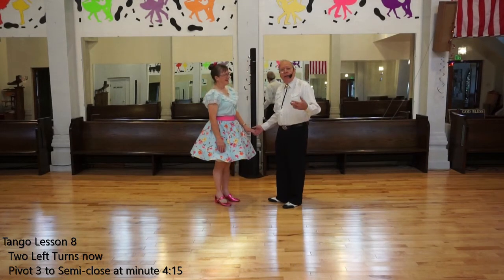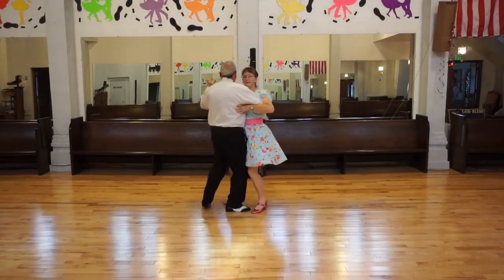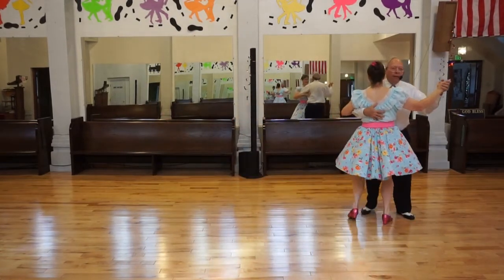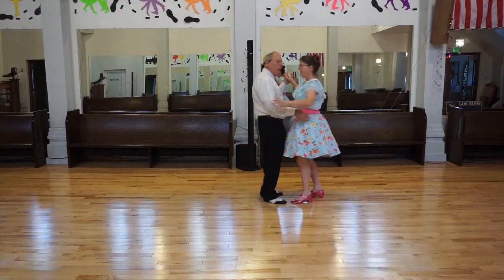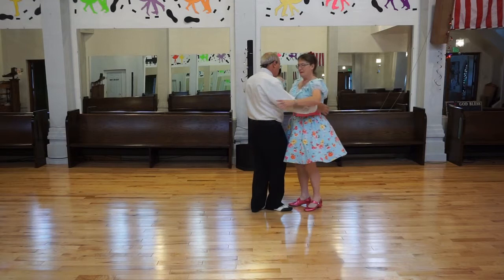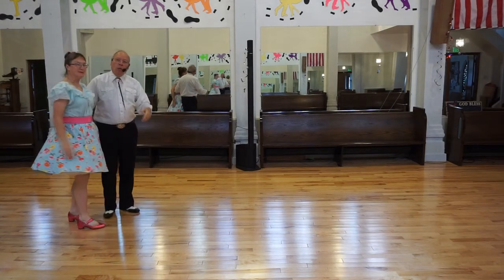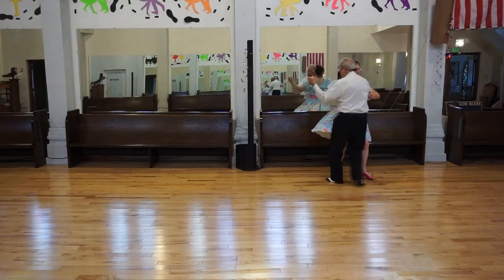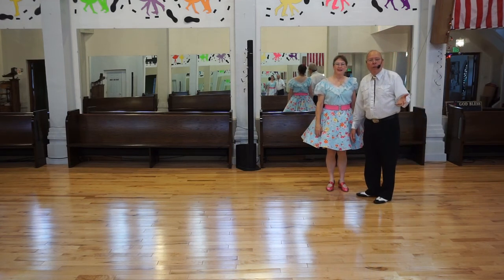Lesson Tango 08 - Two Left Turns and Pivot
Unlike the Foxtrot's "Slow, Quick, Quick" timing, the Two Left Turns in the Tango are done with a rhythm "Quick, Quick, Slow"

When doing a Pivot, the couple, moving as a unit, should maintain a tight close position.
Practicing the Pivot will increase the confidence to do it well.

You can see a complete list of our videos at either